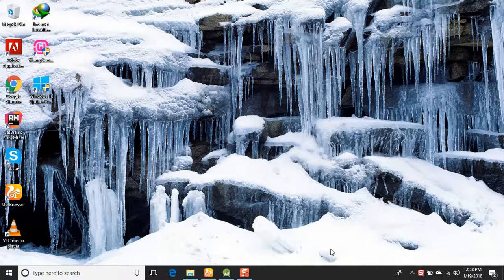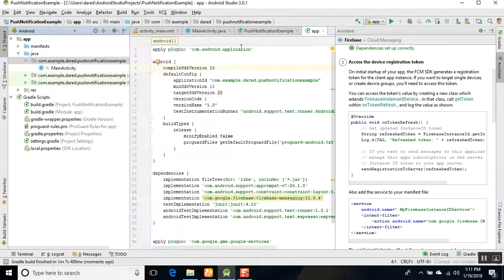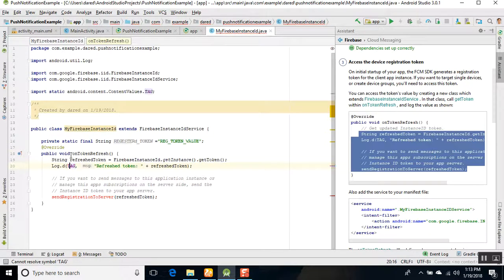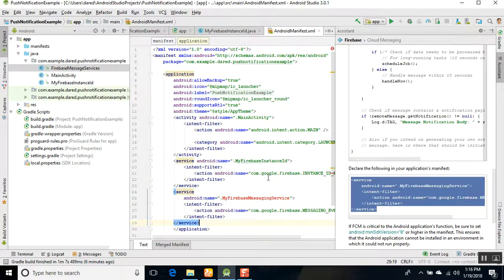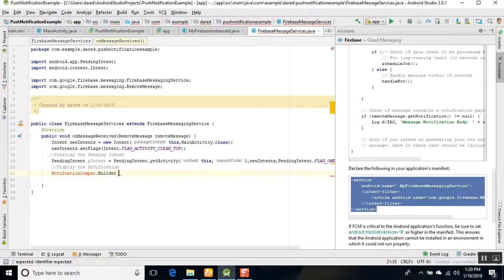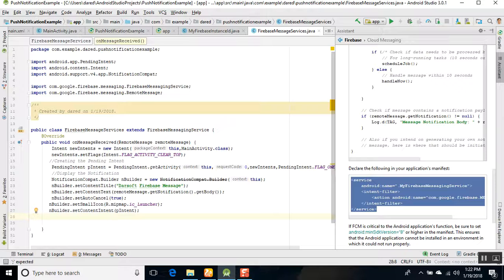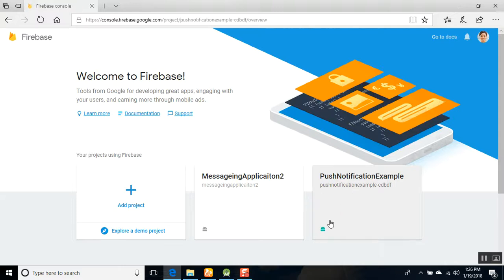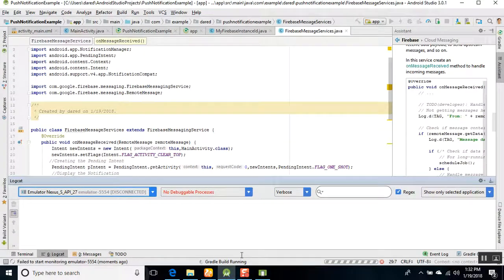SESSION NO 4 PUSH NOTIFICATION USING FIREBASE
Firebase tutorial,
Firebase crash reporting android tutorial,
Firebase javascript tutorial,
Firebase web tutorial,
Firebase cloud messaging tutorial,
Firebase push notification tutorial,
Firebase android tutorial,

for more information and videos.